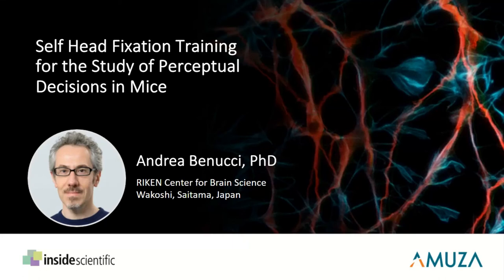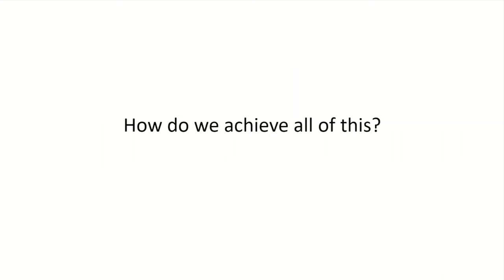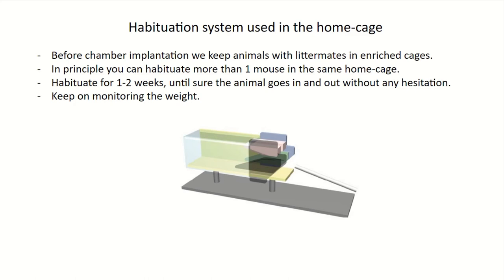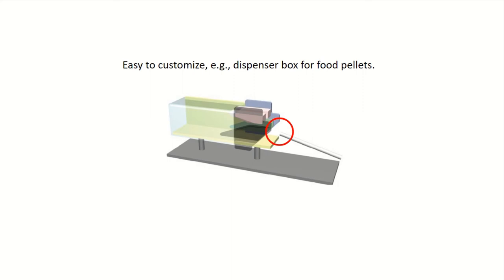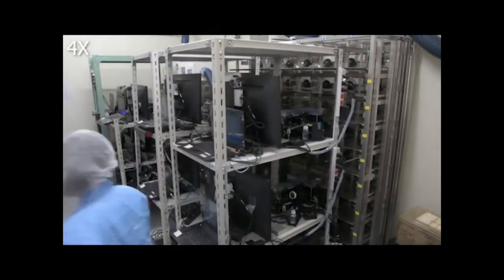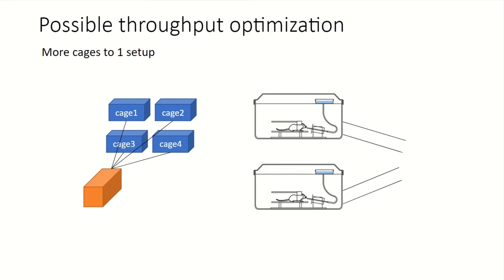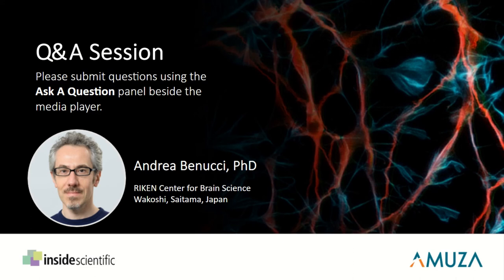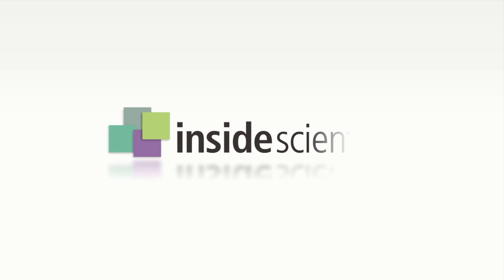Self Head Fixation Training for the Study of Perceptual Decisions in Mice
In this webinar, Andrea Benucci, PhD discusses a setup developed in his laboratory for high-throughput behavioral training of mice based on voluntary head fixation. He describes its flexible use for behavioral training and concurrent neural recordings, delving into some technical considerations related to user-specific customizations as well.